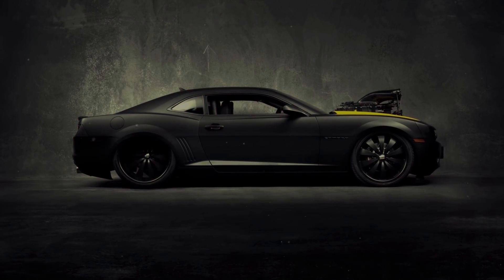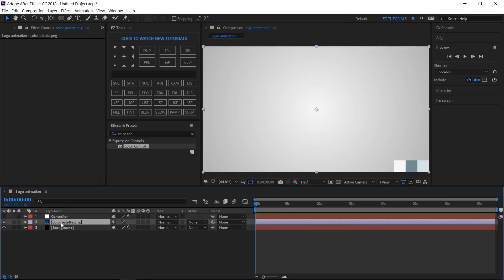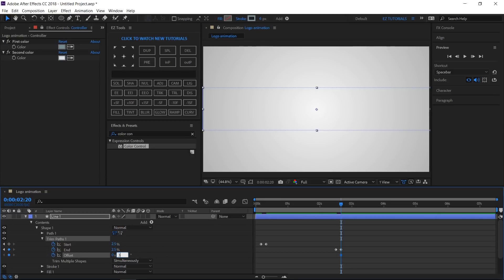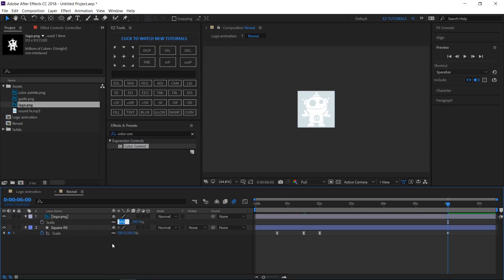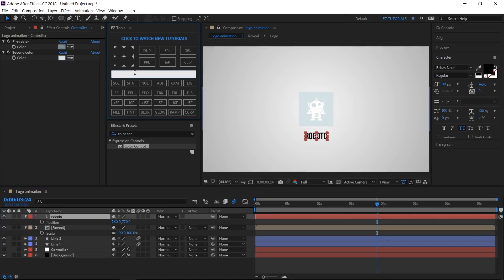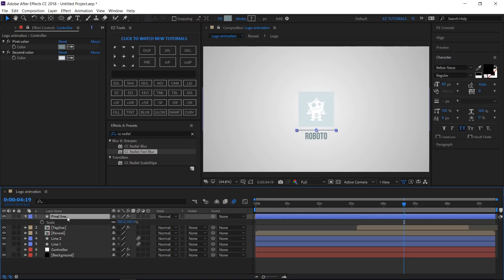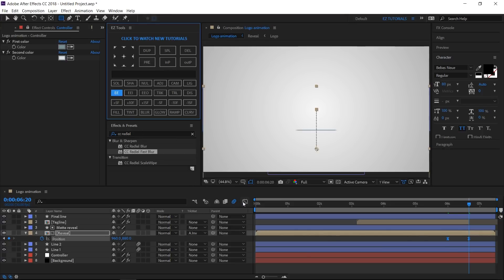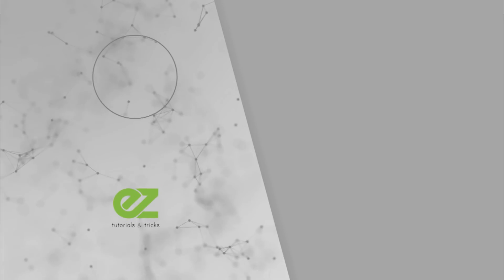Clean Logo Animation, After Effects Tutorial & Template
Learn how to create a wonderful clean logo animation in After Effects. No third-party plugins needed. You can also download this logo animation template.

Follow few simple steps, and create your personal clean logo animation free template in After Effects. Find out the design concepts behind creating this clean logo reveal. After viewing this After Effects tutorial, you’ll be capable to create this After Effects animation by yourself. I will teach you how to use CC Radial Fast Blur effect, how to animate with matte, and much more.